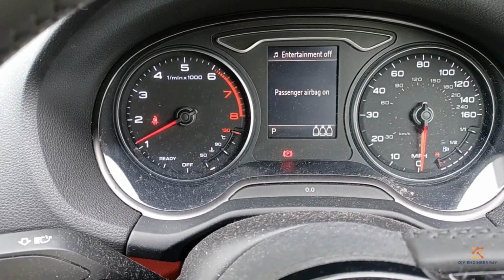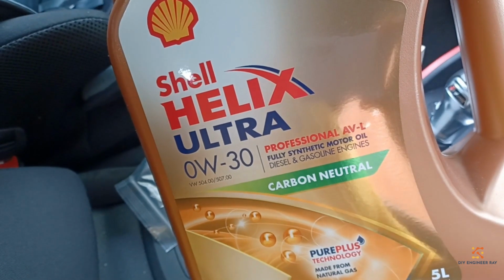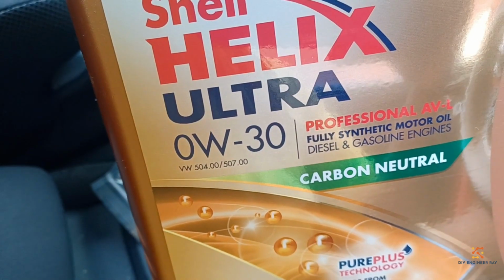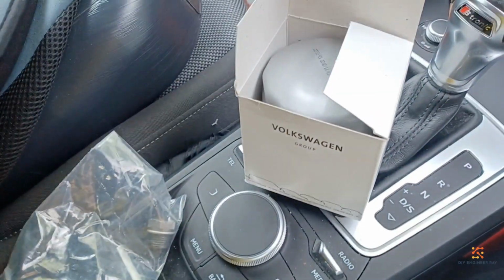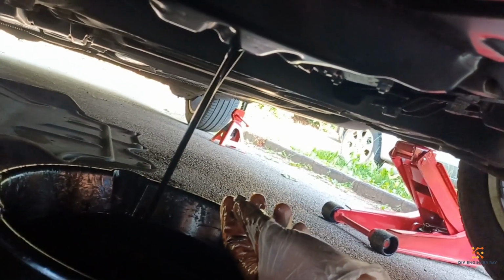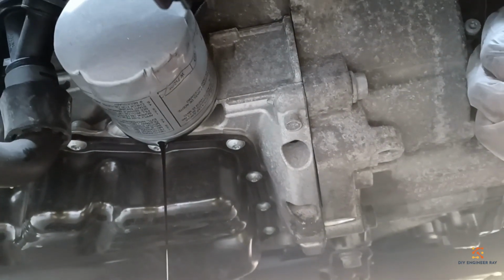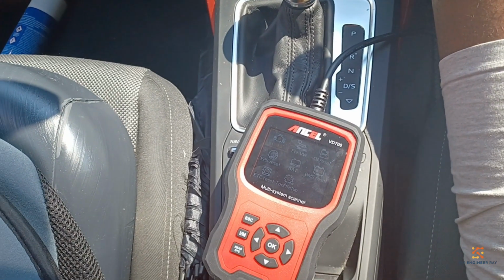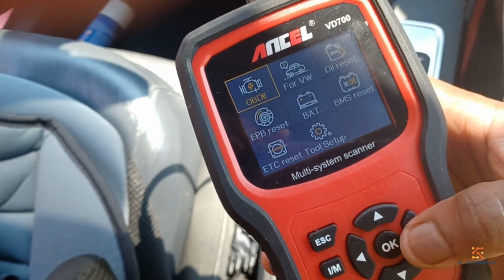Audi Q2 TFSI Oil Service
Oil service procedure for an Audi Q2. The procedure is also applicable to other VW group TFSI models such as the Golf Mk7, Skoda Octavia A7 and Audi A3